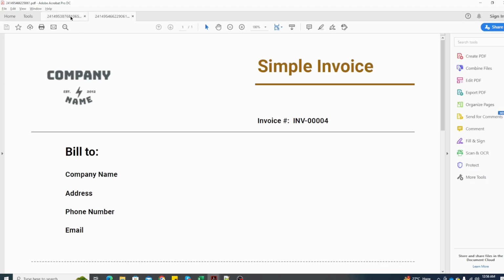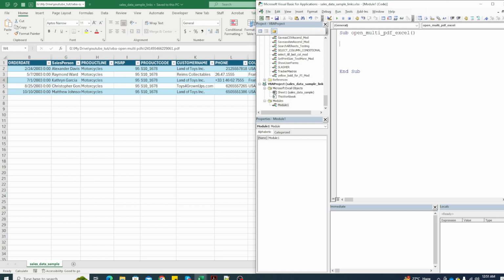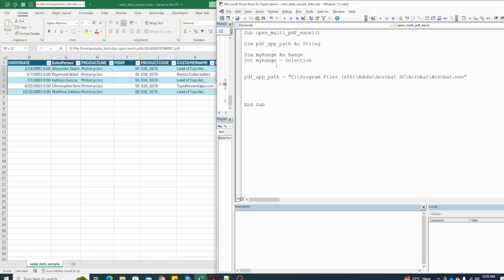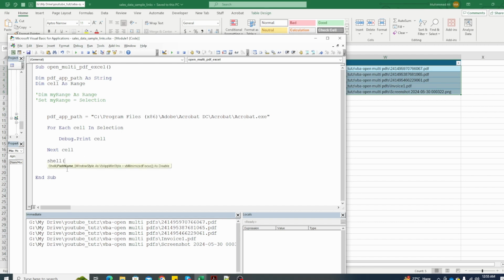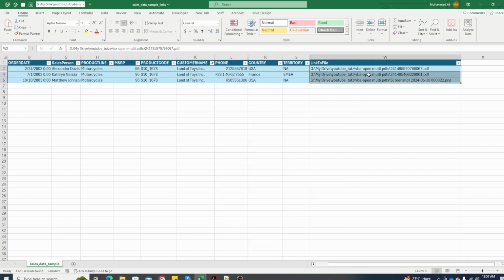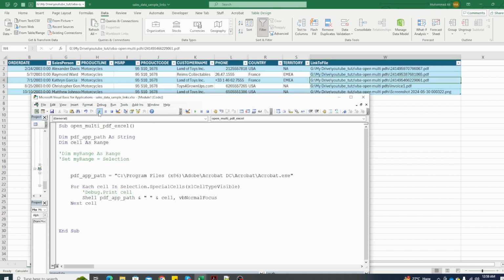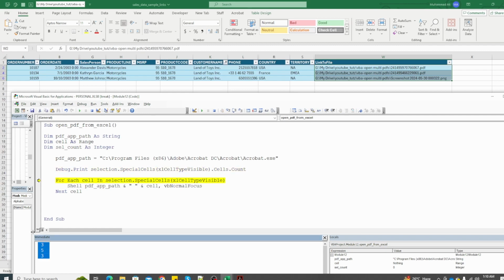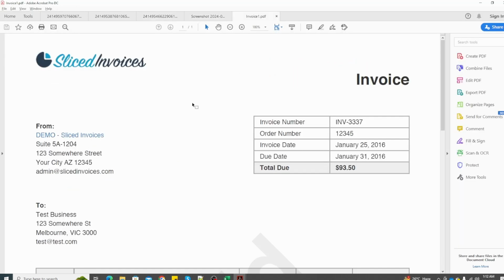VBA - Open multiple PDF files from visible/filtered rows in Microsoft Excel directly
In today's video, we will look at how we can open multiple PDF files directly from excel sheet's visible/filtered rows using any PDF program.

Concepts used:

Selection Property
Shell
If Else construct